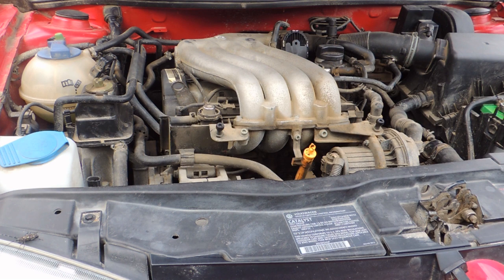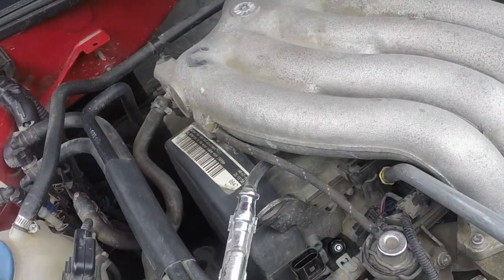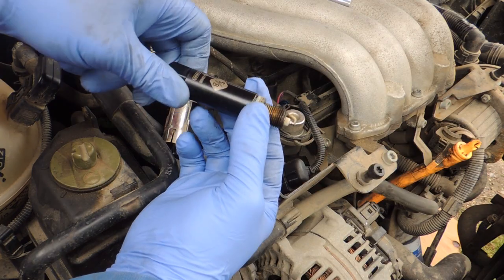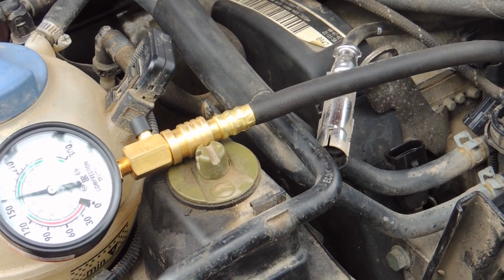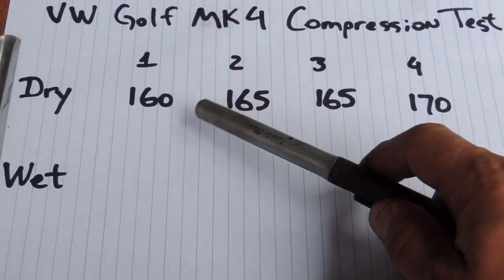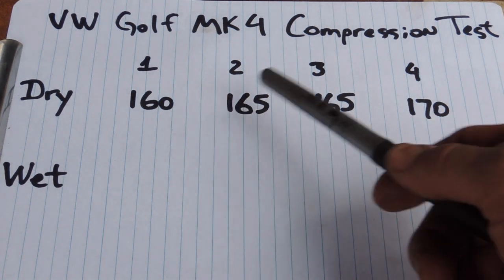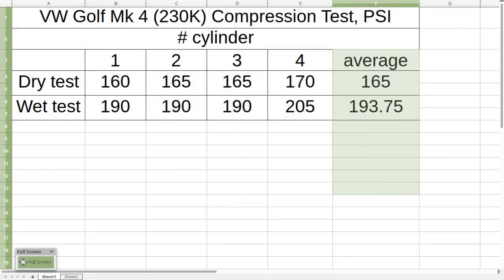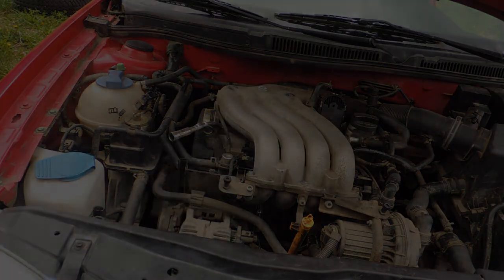HOW TO CHECK THE ENGINE COMPRESSION. DRY & WET TESTS.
Everything you need to know: How TO Check Your Engine Compression. Dry and Wet Tests.
Simple to follow, we tried clearly explain how to perform the engine compression test. Ste by step tutorial will help you to do the test easy and accurate as possible. As example vehicle, we done compression test on Volkswagen Golf MK 4 generation but pretty much the same procedures applied to all gasoline vehicles with make and model variations.
In a compression test we are looking for the pressure consistency and different between the cylinders. Wet test allows us to isolate the compression problem rather that is a issue with valve or the piston rings (cylinder bore walls).
If this video will help someone - my goal was accomplished.
Thanks for tuned in!
Video Edited and CREATED by using: OPENSHOT VIDEO EDITOR Version 2. 4. 1 on LINUX MINT 19 OS.